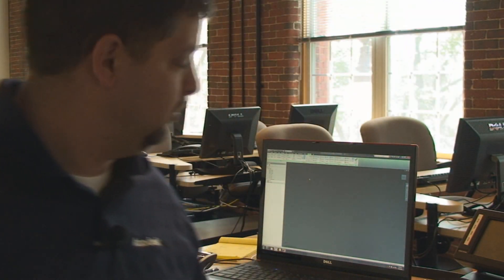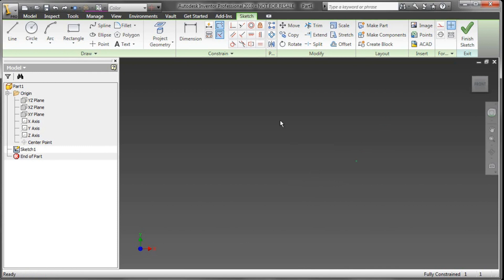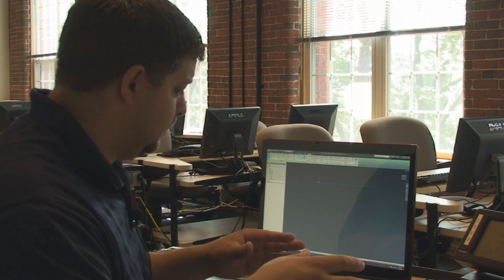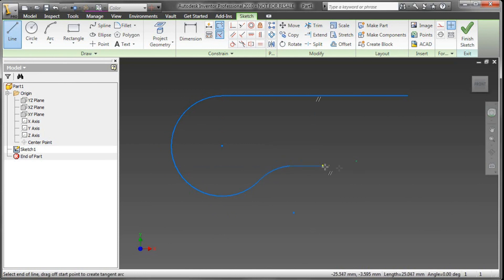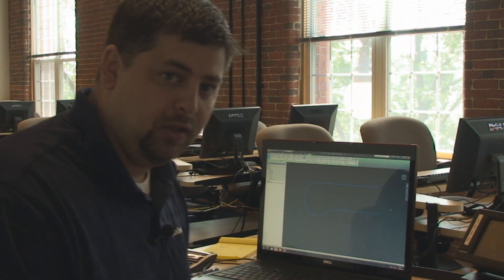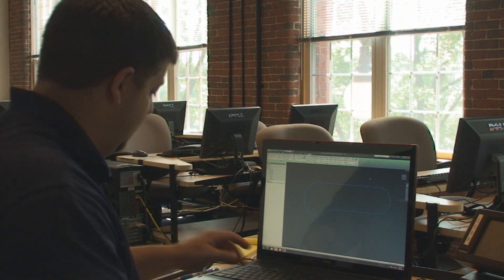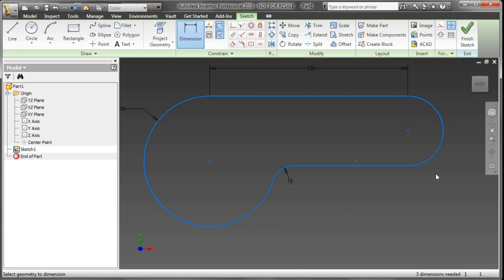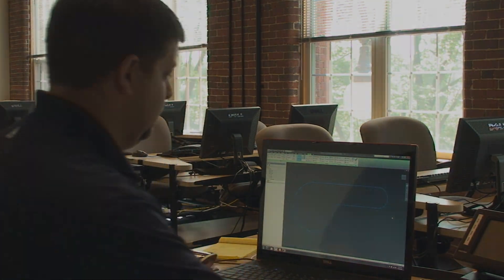Part 1: Autodesk Inventor OTS - Basic Sketching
In the first of a new seiries, Autodesk Technical Evangelist Rob Cohee lets you in on the worst kept secret in the CAD Industry today. Here, Rob challenges the notion that "it's all about 3D", when in reality its the right combination of both 3D modeling and 2D documentation that will move you beyond 3D to Digital Prototyping. Rob delivers again in his unique "infotaining" style, and provides useful information for both novice and veteran Inventor users.